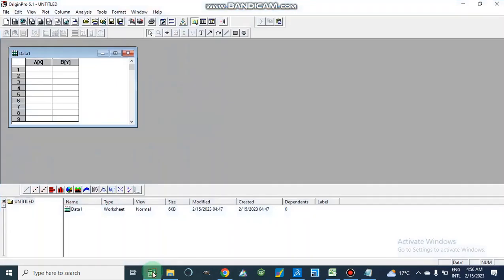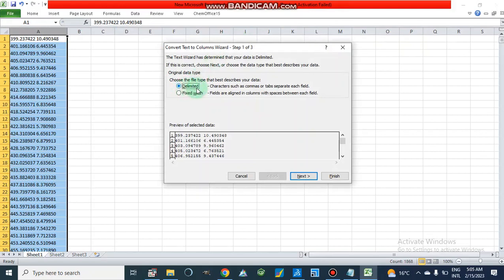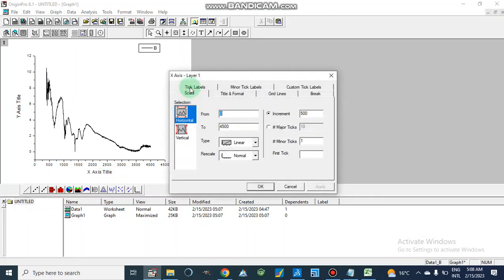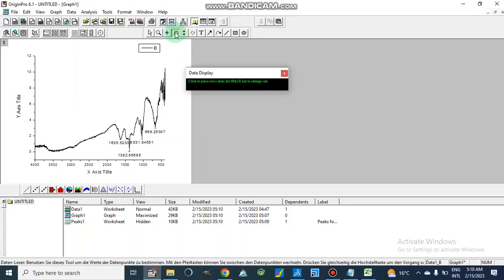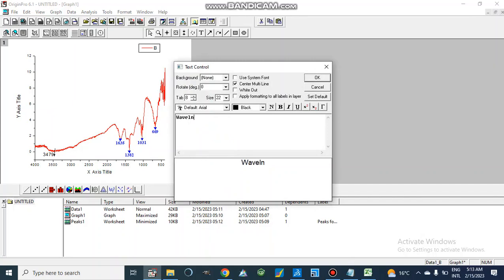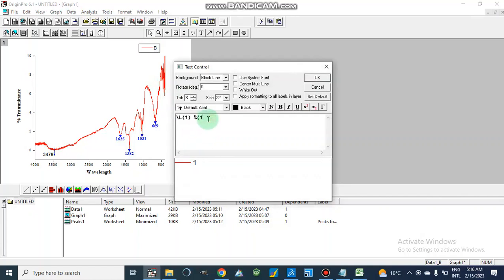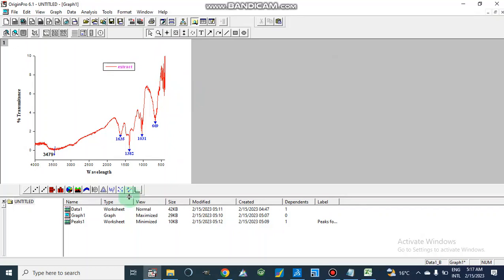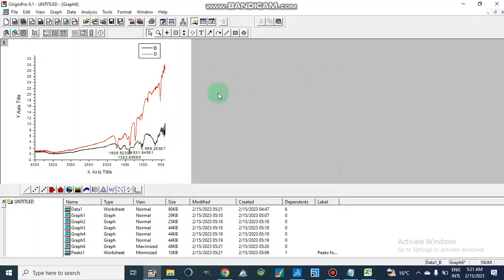OriginPro for Spectroscopic Data Analysis - FTIR graphs, peaks & comparison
OriginPro 6.1 tutorial for making graphs from different spectroscopic data like FTIR, UV/Vis, etc, and also how to split our data from a text file into different columns by using Microsoft excel file